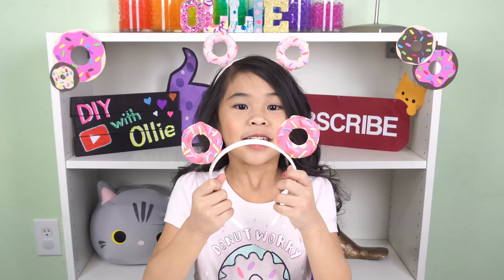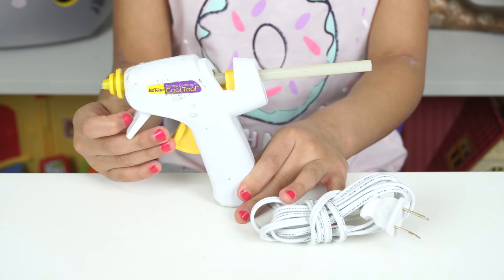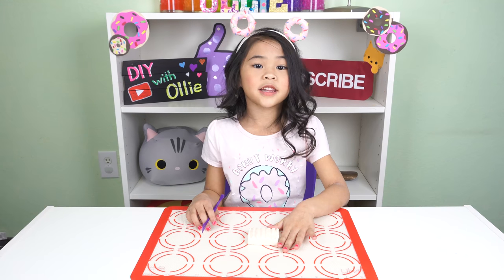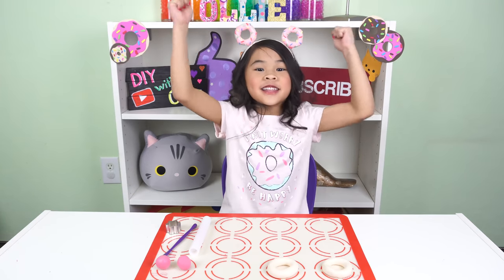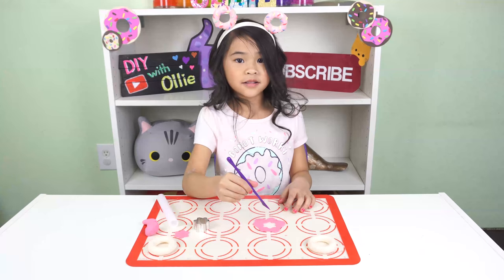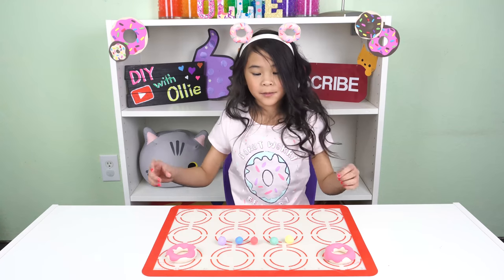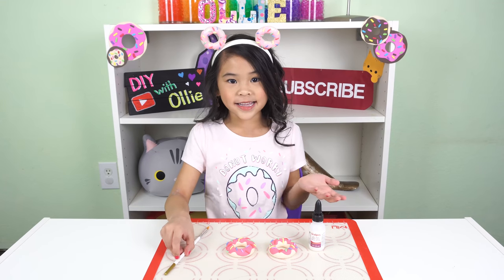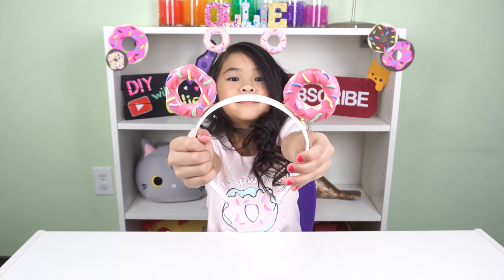DIY Sculpey Donut Ear Headband | Pluffy Clay Tutorials | Donut Mickey Ears DIY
Make your very own Donut Mckey Ears with my DIY Sculpey Donut Ear Headband tutorial! It's super easy. Pluffy Clay by Sculpey is perfect for this DIY since it's super lightweight and very easy to work with.  You can make  your DIY Donut Ear Headbands in all of your favorite Donut flavors!

Save 20% on your entire order using code "Ollie".

♡ Ollie

Credits: